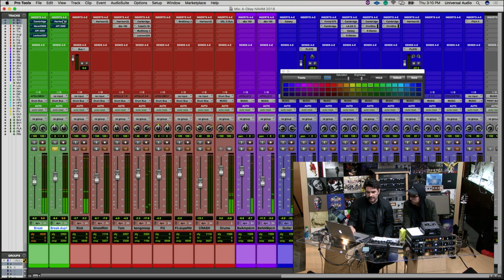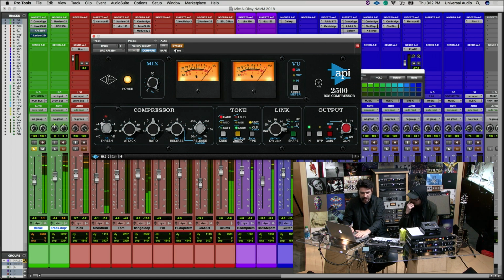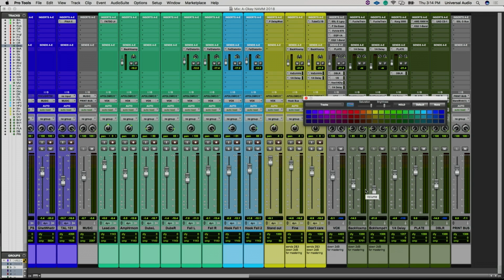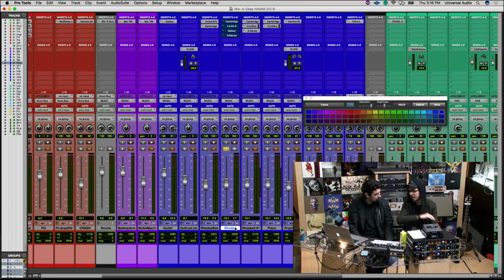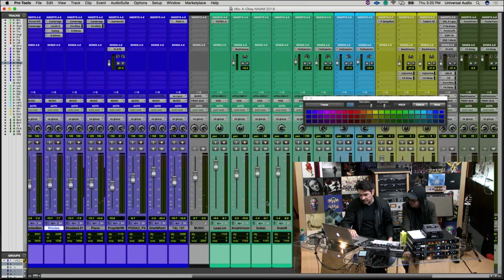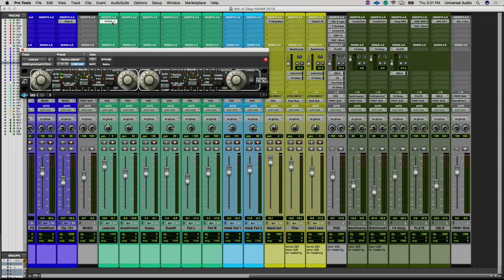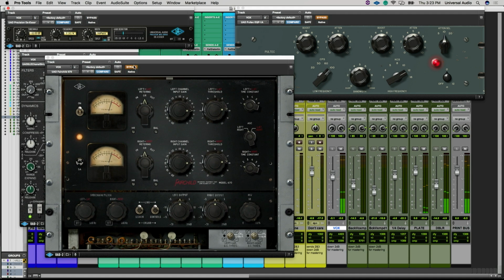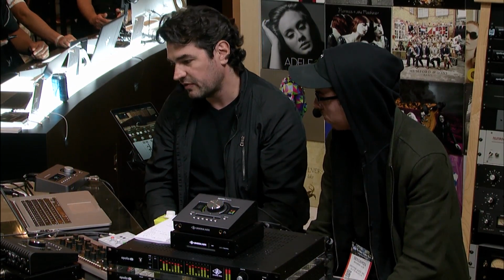UA NAMM 2018: Making Hip-Hop Beats with UAD and Apollo – Part 2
Watch Seattle-based beat maker/hip-hop artist Grieves at the UA booth during the 2018 NAMM show, as he shows you how to use UAD plug-ins and the Apollo interface to craft your hip-hop productions.